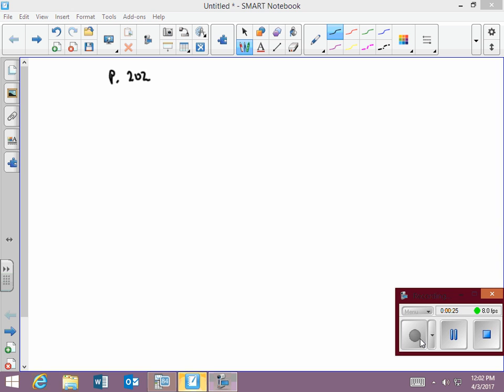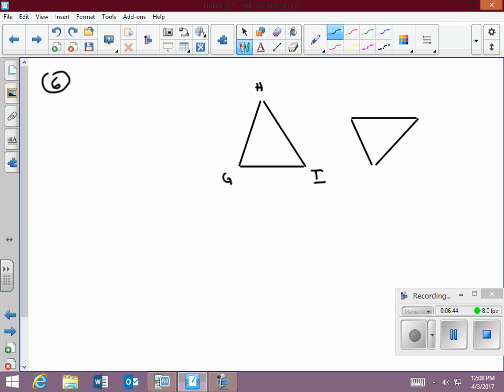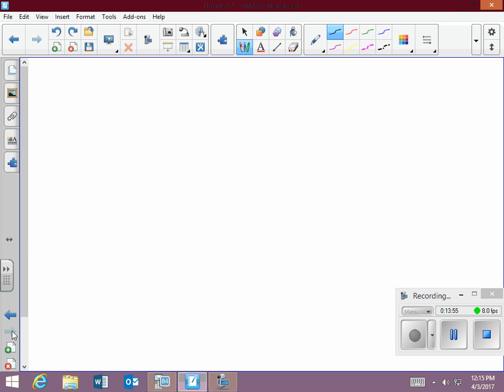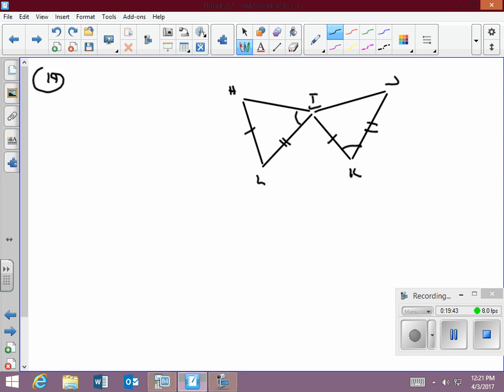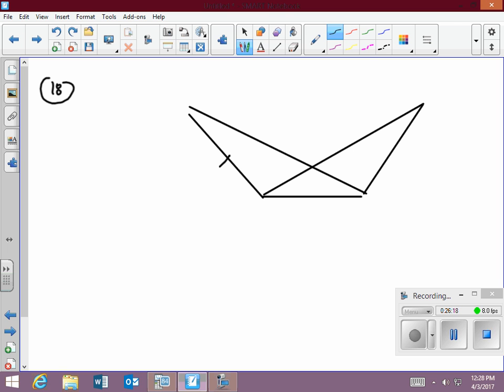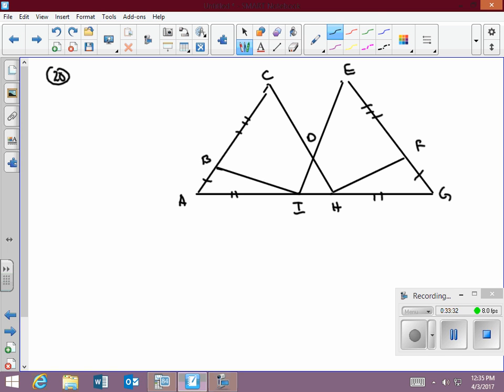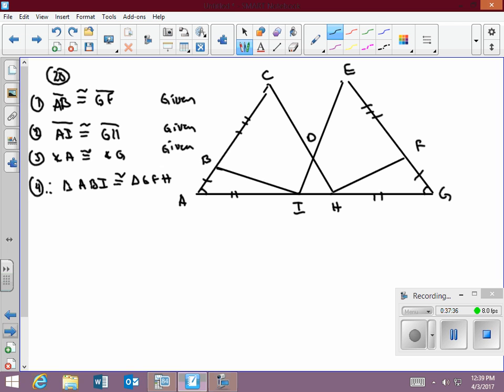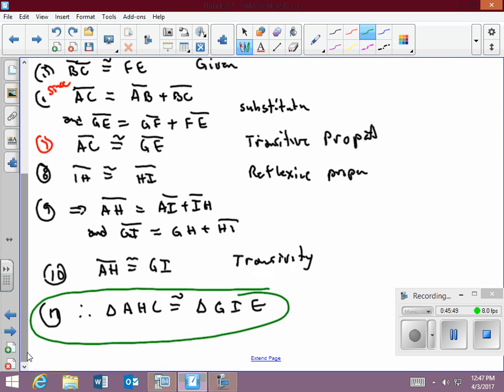April03 college geom